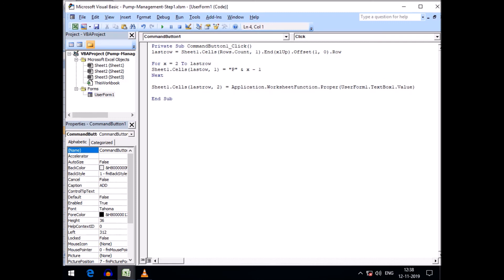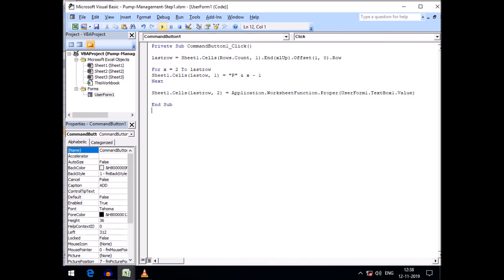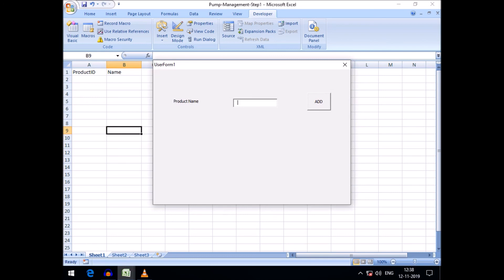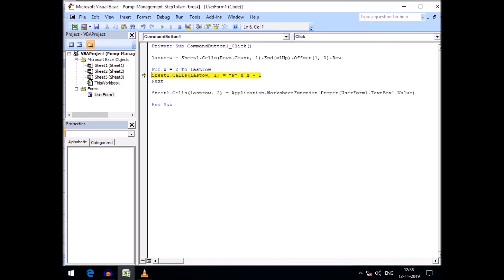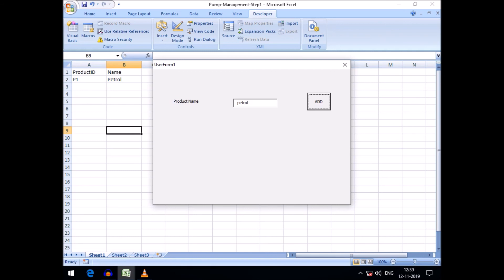How to Create a Management Software in Excel VBA, Step-1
Friends , here our objective is to create an user-friendly software , step by step ,for management of a Petrol Pump in  most easiest way. Hope this will be helpful for excel VBA beginners as well as advanced learners . This is the first Step of our project where a master database for products has been created and required data entry has been done with the help of a user form.